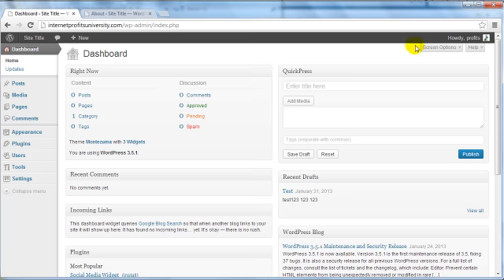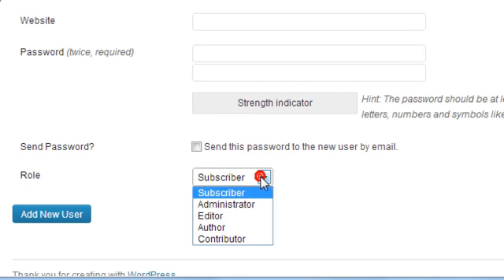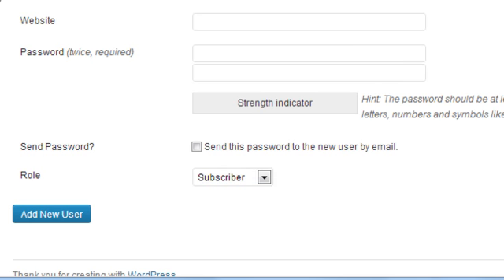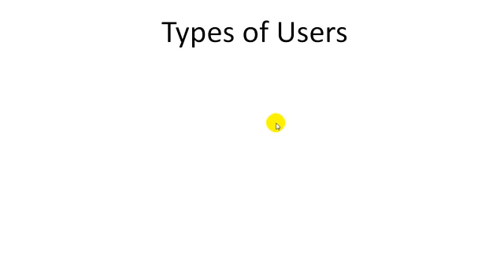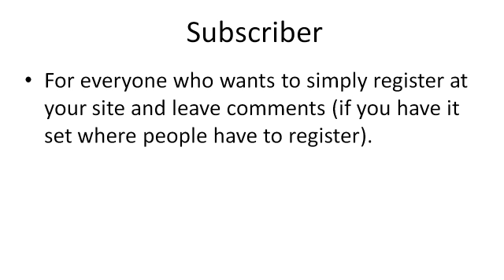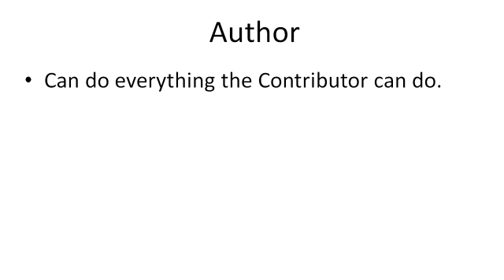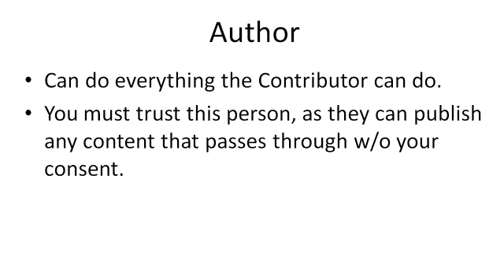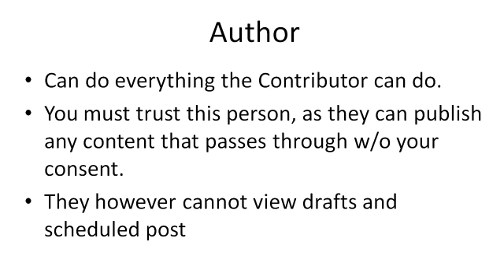Understanding Different User Permissions 640x360 Zooms